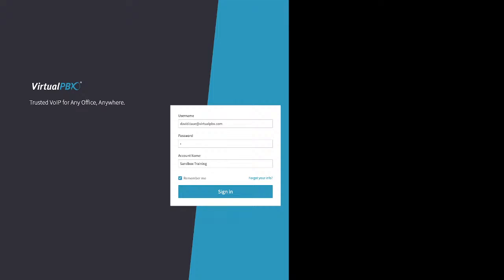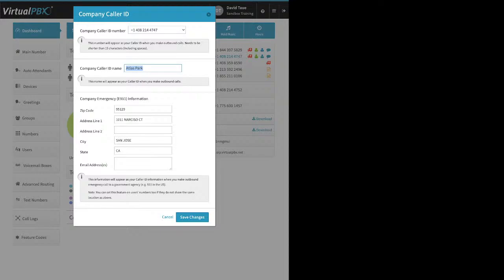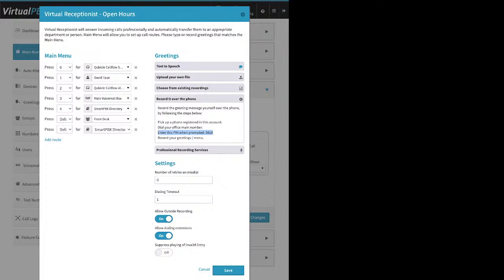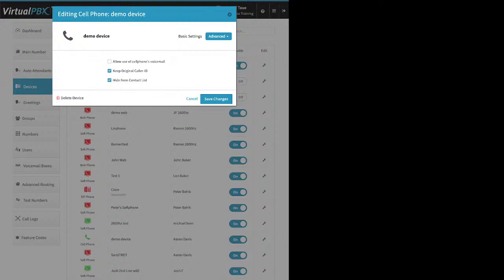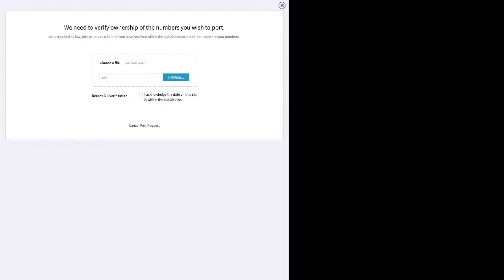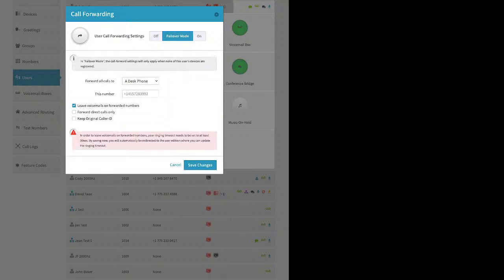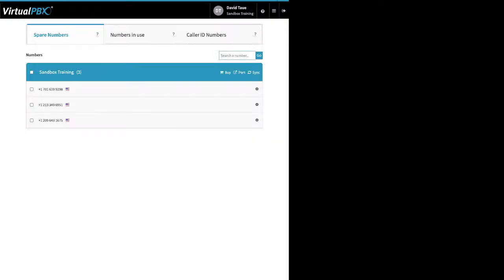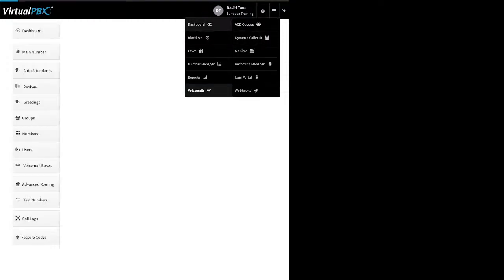VirtualPBX Dash Admin Training